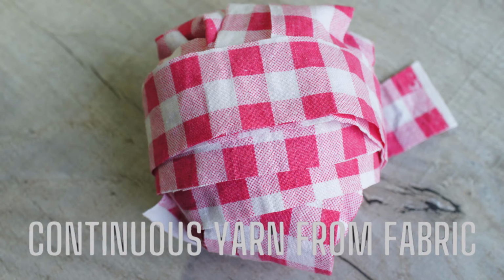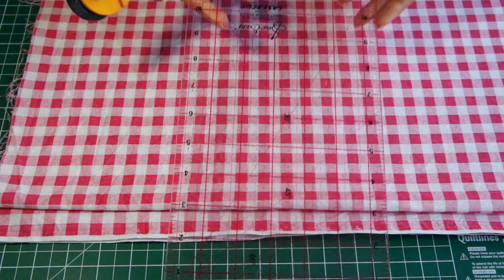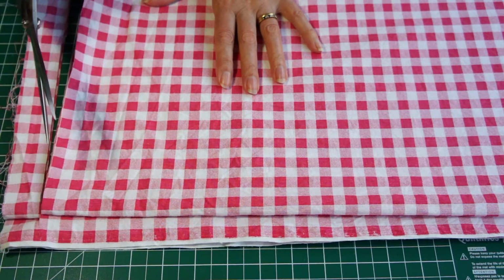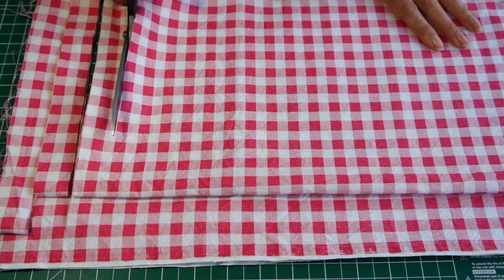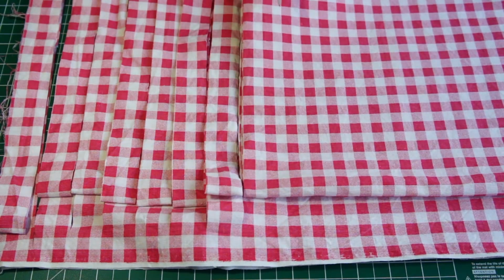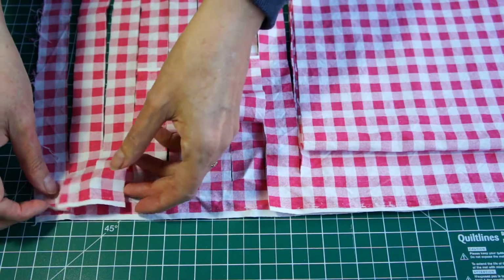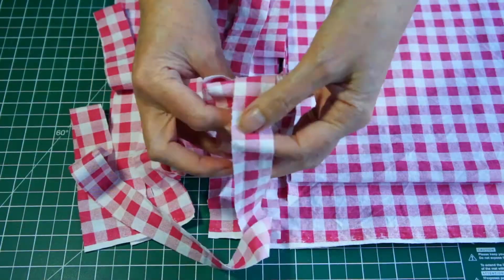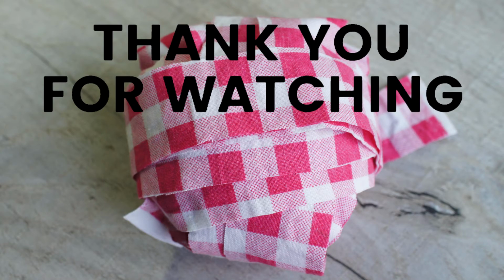CONTINUOUS YARN FROM FABRIC - How to create continuous yarn from fabric or old sheets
This video will show you  exactly how to make continuous fabric yarn from old sheets or fabric.

You can use fabric yarn for lots of great craft projects including crocheting, knitting and locker hooking. Create great mats, rugs, bags, etc. Give your projects a new texture and perhaps create some mixed media projects.

You will need:
Fabric or old sheets
Scissors or rotary cutter, ruler and cutting mat

If you enjoy crafting my blog is full of great ideas and tutorials.

Enjoy watching and crafting your own  projects using your fabric yarn.

You can also find me across social media. To see all my information and ideas find me